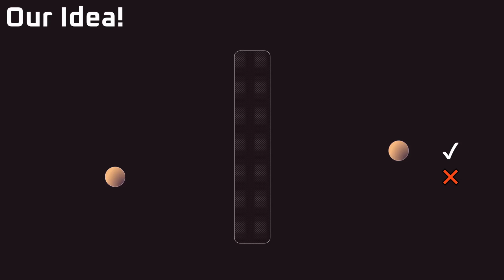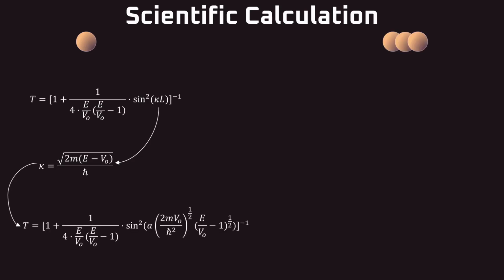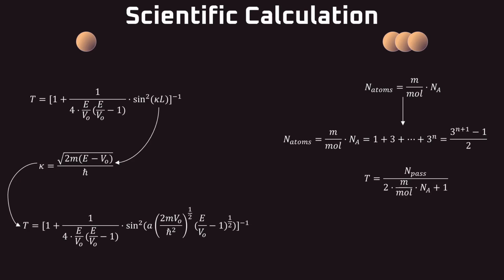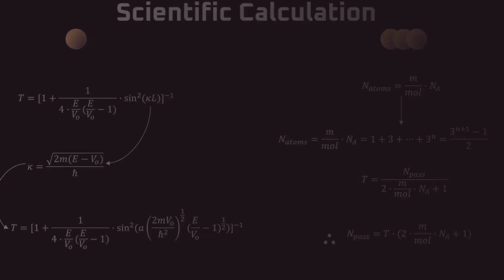Quantum Tunneling Effect in Controlling the Rate of Fission